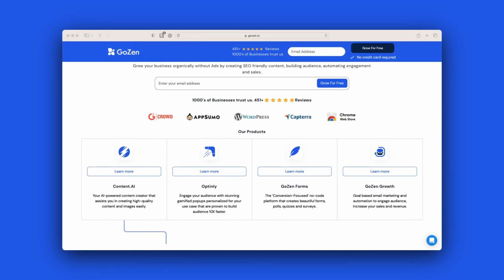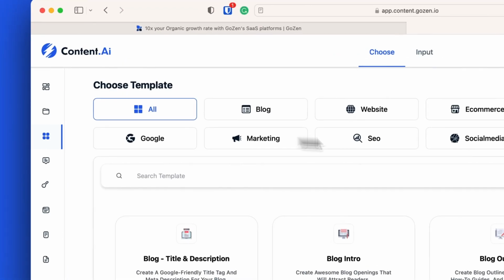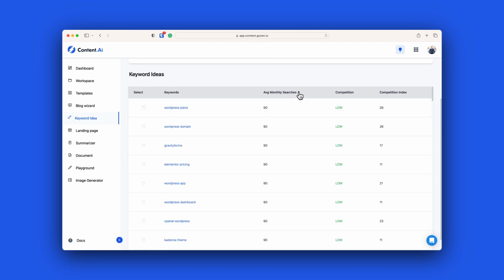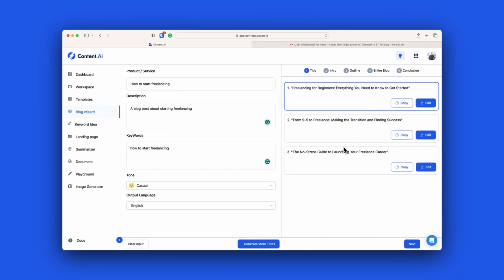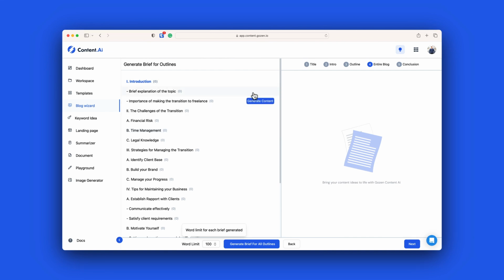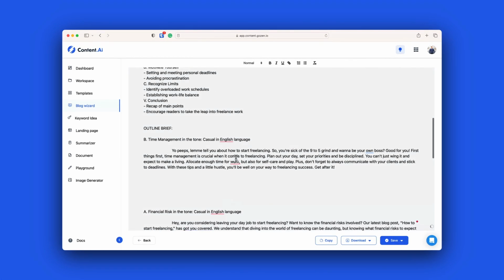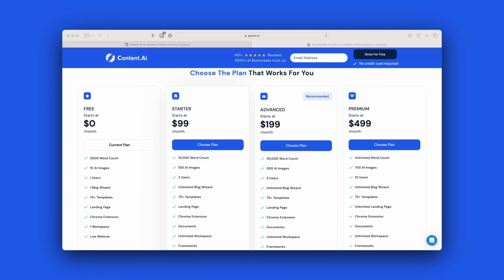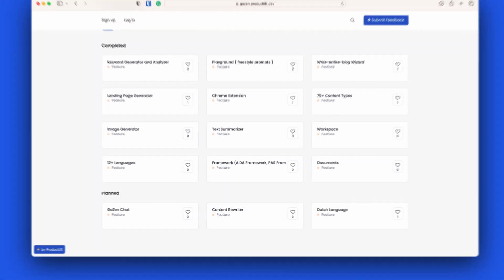Gozen Content.AI Review - Create SEO-Optimised Blog Posts Using AI | Jasper alternative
With the Gozen Content.AI platform, you get many different AI tools to help you generate content, and then you get the blog wizard allowing you to generate SEO-optimised content.

I'm Phillip. I've been in the software industry for as long as I can remember. I started as a curious young mind and have now developed a set of tools and experience. I review software on the web, tear it apart and give my honest review. Have a great one!